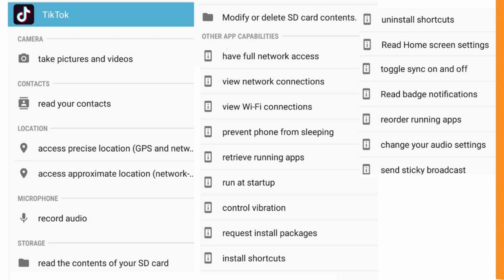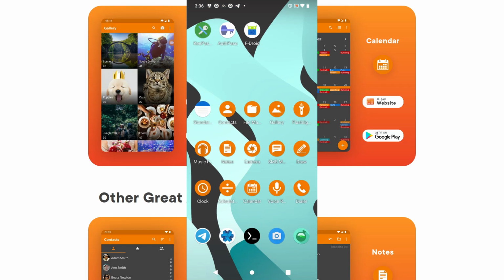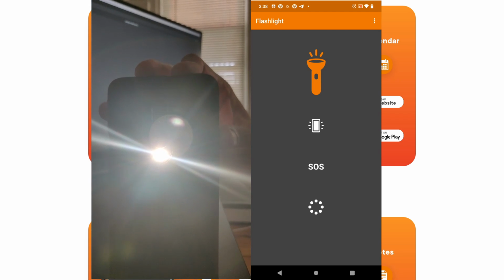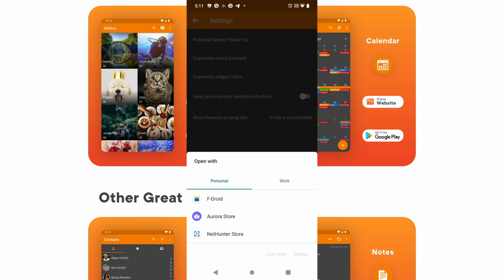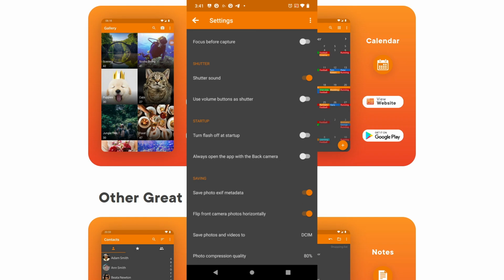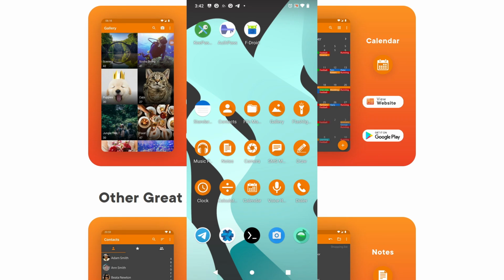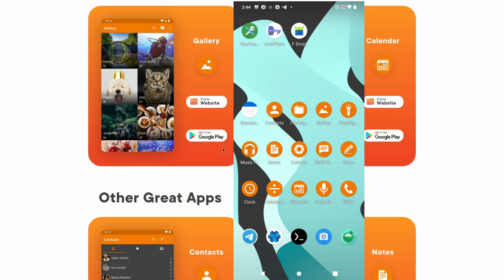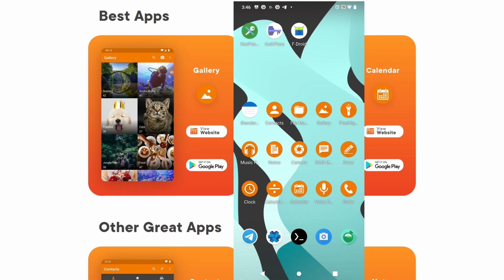Simple Mobile Tools That Don't Spy On You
Exploring some simple mobile tools

Monero
45F2bNHVcRzXVBsvZ5giyvKGAgm6LFhMsjUUVPTEtdgJJ5SNyxzSNUmFSBR5qCCWLpjiUjYMkmZoX9b3cChNjvxR7kvh436

Dash
Xh9PXPEy5RoLJgFDGYCDjrbXdjshMaYerz

Zcash
t1aWtU5SBpxuUWBSwDKy4gTkT2T1ZwtFvrr

Chainlink
0x0f7f21D267d2C9dbae17fd8c20012eFEA3678F14

Bitcoin Cash
qz2st00dtu9e79zrq5wshsgaxsjw299n7c69th8ryp

Etherum Classic
0xeA641e59913960f578ad39A6B4d02051A5556BfC

USD Coin
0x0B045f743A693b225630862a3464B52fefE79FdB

bc1qyj5p6hzqkautq4d3zgzwfllm7xv9wjeqkv857z

Ethereum
0x35B505EB5b717D11c28D163fb1412C3344c7684d

Litecoin
LQviuYVbvJs1jCSiEDwWAarycA4xsqJo7D

DOGE
D7MPGcUT4sXkGroGbs4QVQGyXqXd6QfmXF